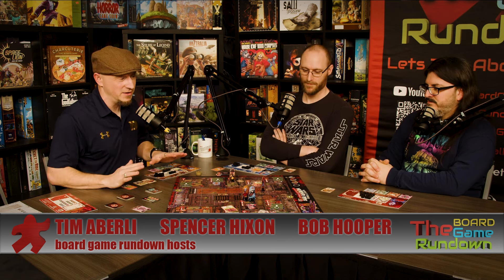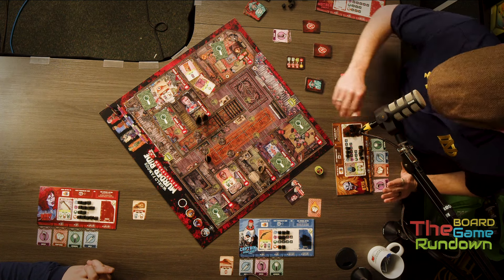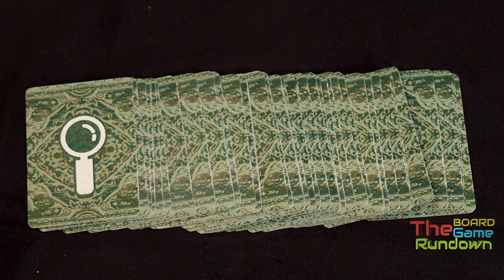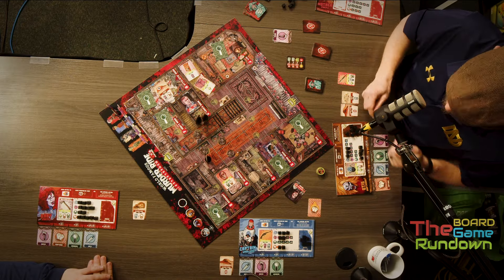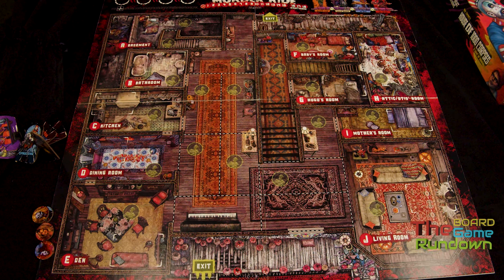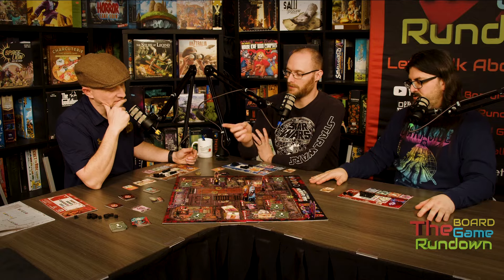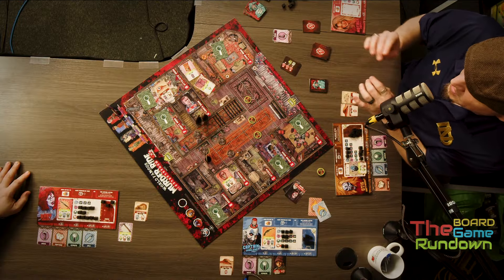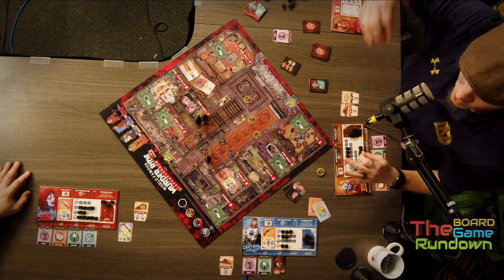HOUSE OF 1000 CORPSES | Kickstarter Preview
I guess we're rooting for the bad guys this time! Join Tim, Bob, and Spencer as they take on the roles of the infamous Firefly Family in this thrilling board game retelling of House of 1000 Corpses from Trick or Treat Studios! This is a preview of a game coming to Kickstarter soon!

0:00 Intro/ Basic How to Play
4:47 Our Thoughts
14:27 Outro